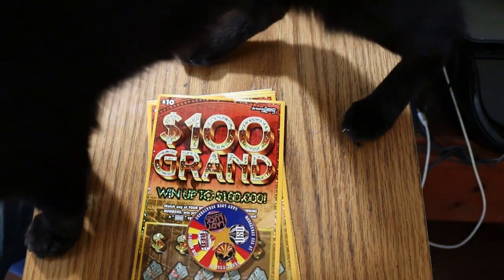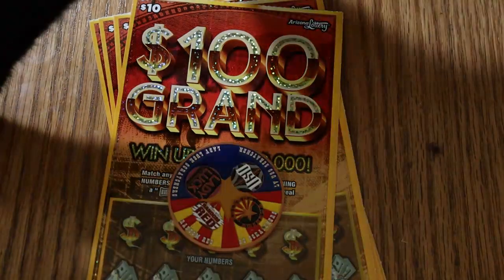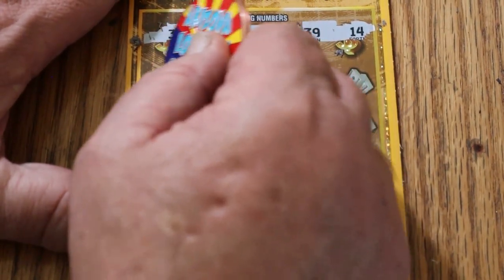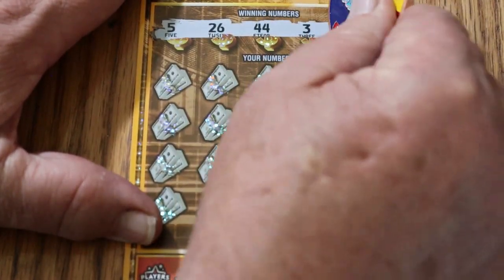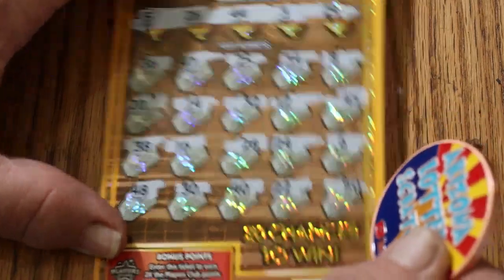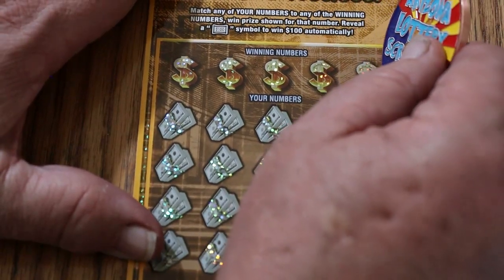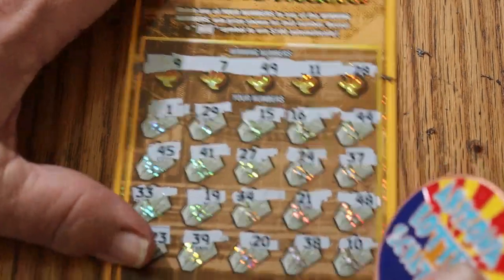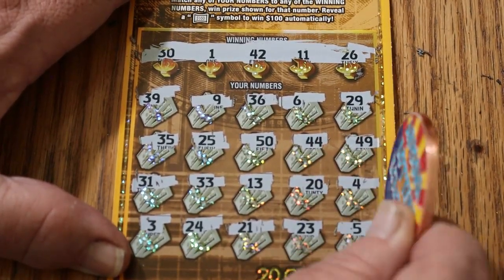Six $10 💥100 GRAND💥My Cat Wants To Help!😂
My cat want's to be a YouTuber on this session!